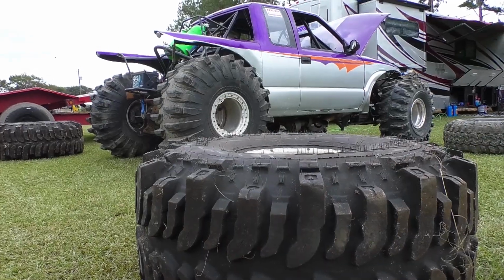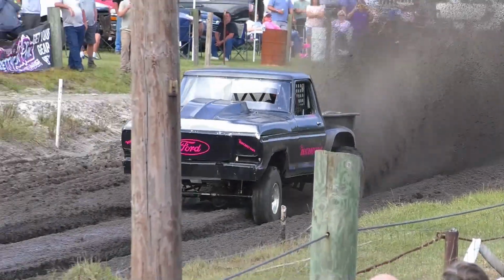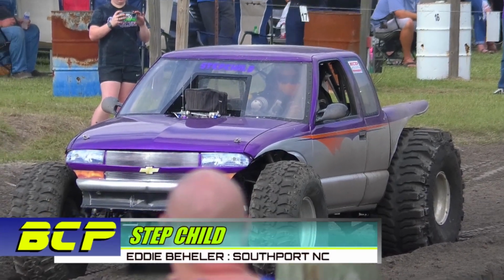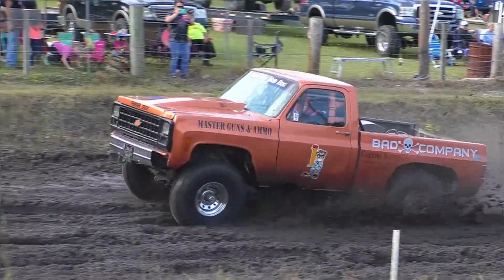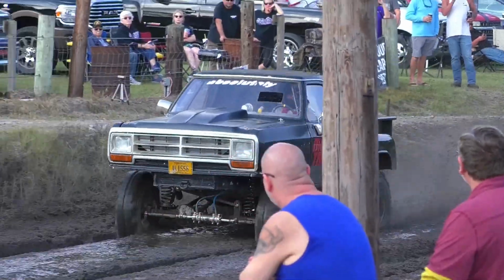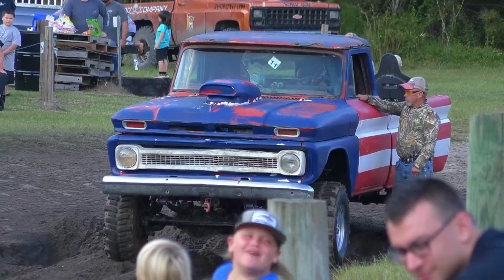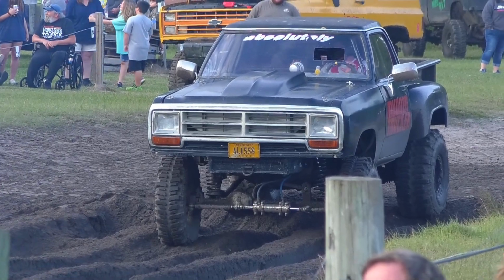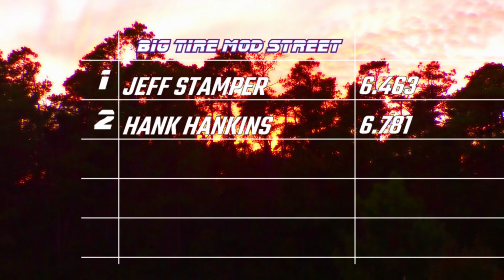2022 : MUD SLINGIN' @ LITTLE DOO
Check out some of our great friends for more amazing in depth coverage and much more!!!
Pick up your copy of the most comprehensive  history of monster trucks ever committed to print.